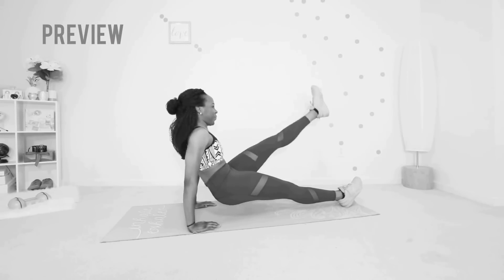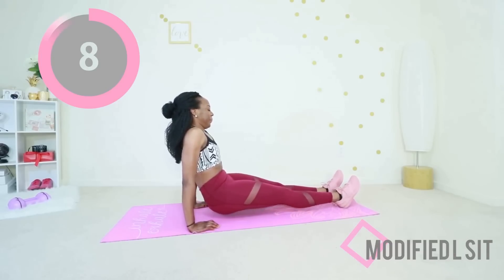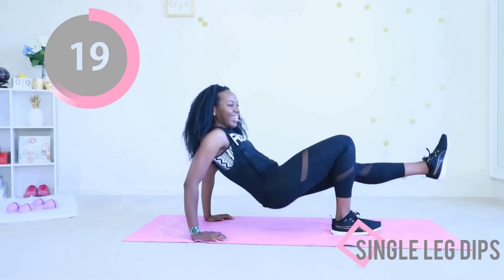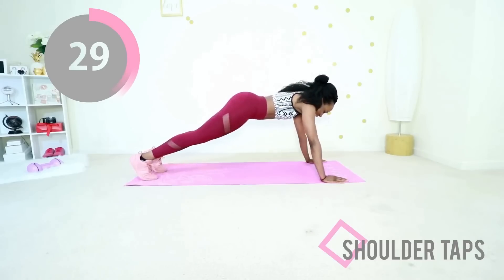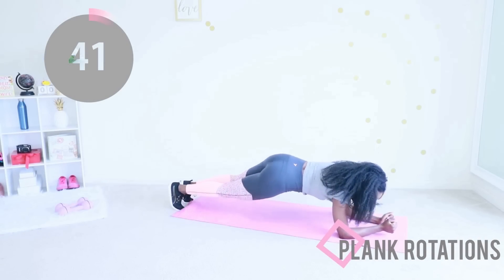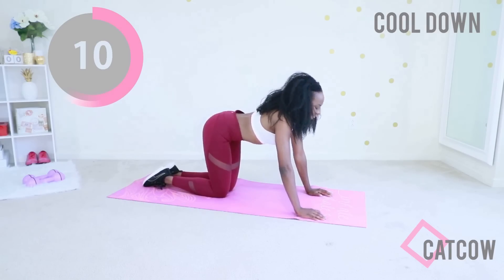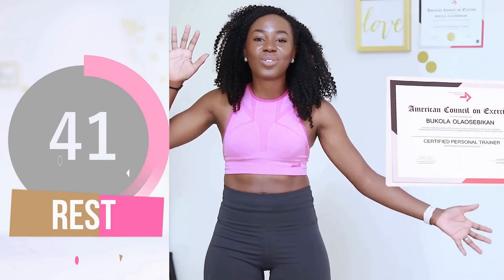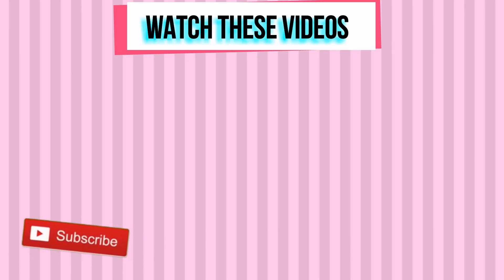TONED ARMS & CORE IN 5 MIN | No Equipment - Home Workout | Koboko Fitness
New Toned arms and core workout videos! In this home workout, I will emphasize on useful toned arms and core workout moves such as -  single leg dips, modified sit, single leg dips and many more! So, stick around till the end and incorporate into your home workouts!

💞Fitness Tracker
💞Exercise Mat

20 sec jumping jacks
20 sec squats
20 sec lunges
do twice

💦 WARM UP & COOL DOWN VIDEOS

OTHER INSPIRING WOMEN (and men) ON YOUTUBE
Danielle Peazer, Bret Contreras, Sisi yemmie, Rebecca-Louise, Whitney Simmons, Nikki Blackketter, Emi Wong, Black fitness, Scola Dondo, Fitness Blender, Shirley Eniang, Patricia Bright, and many other amazing people doing great things!